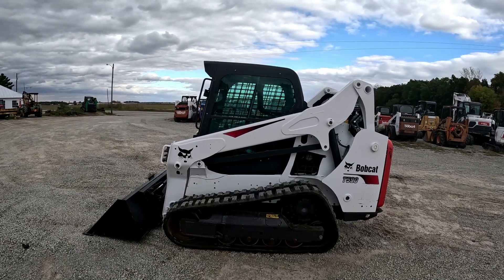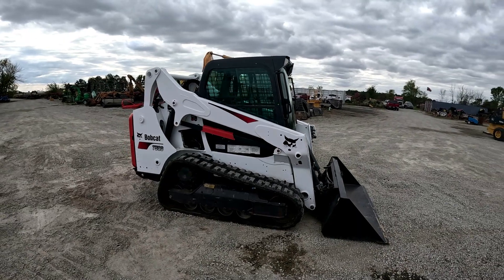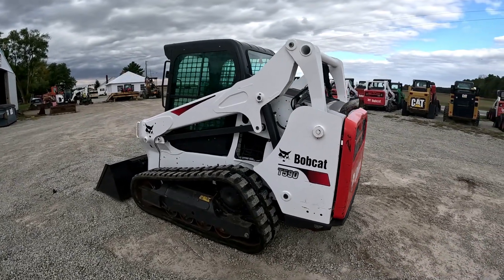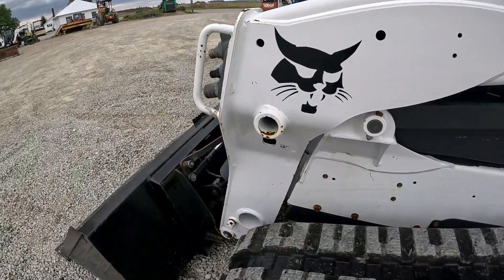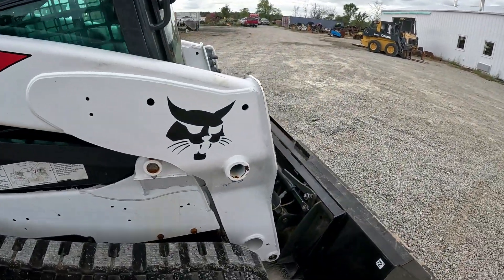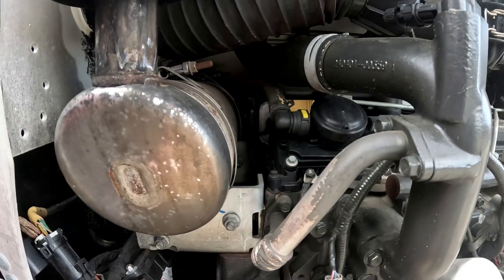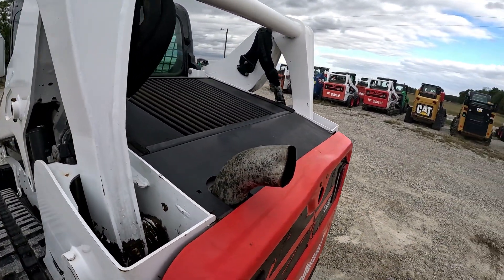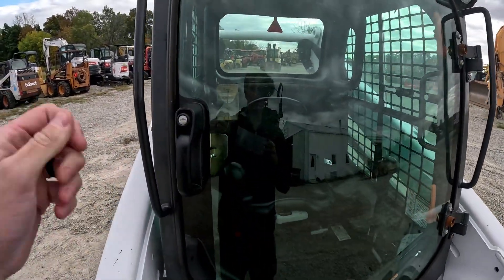2018 Bobcat T590 Walk Around & Operational $31,900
Cab/Heat/Air
Sticks & Pedals
Power Bobtach
Deluxe Panel
2,100lbs Lift Capacity
2,818 Hours

0:00 - Walk Around
2:13 - Engine
3:22 - Cab/Interior
4:25 - Operational Video